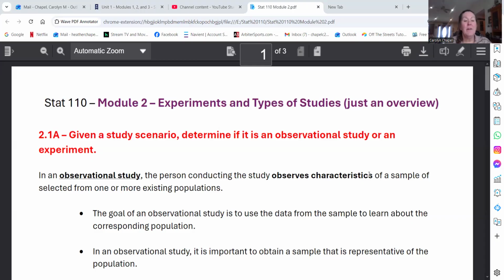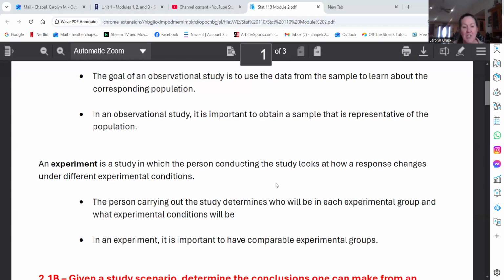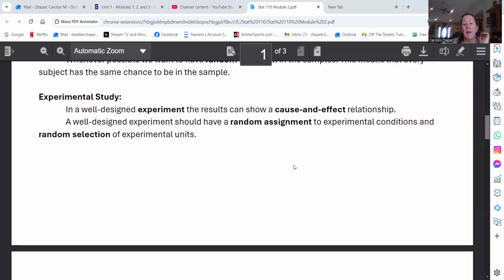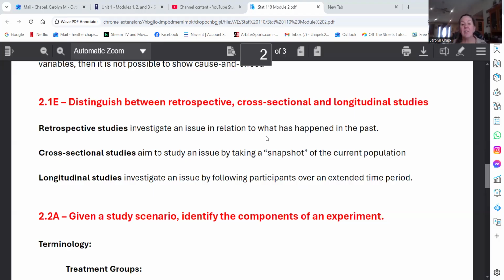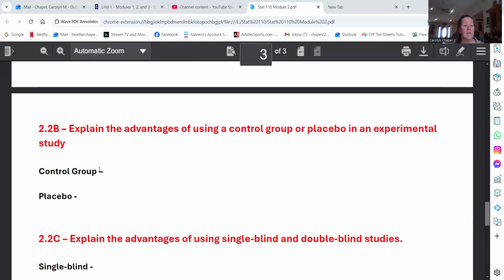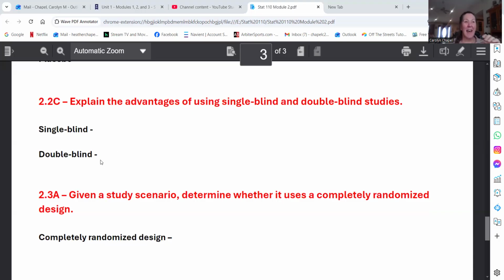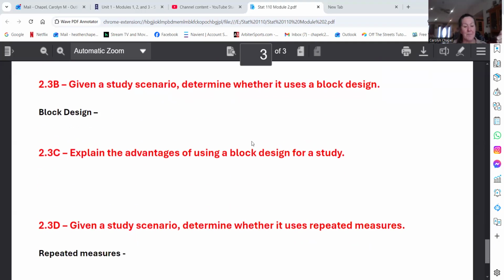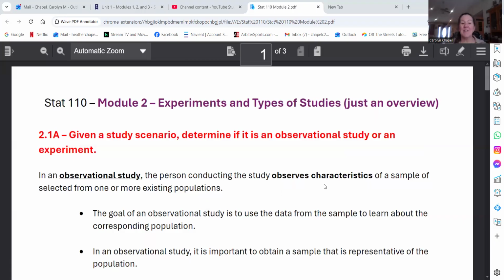Introductory Statistics - The Terminology of Experiments and Observational Studies; A brief overview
In this video I discuss Observational Studies vs Experiments and some of the pieces that go into those two ideas. I will talk about some of the terminology and advantages to these pieces